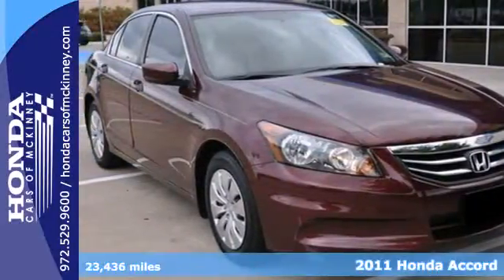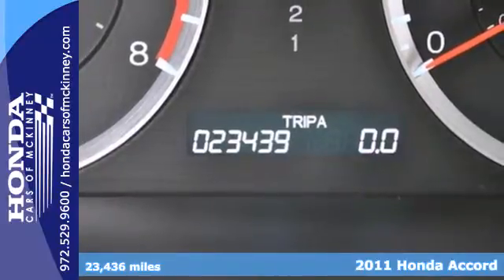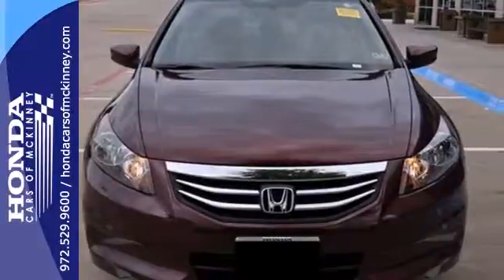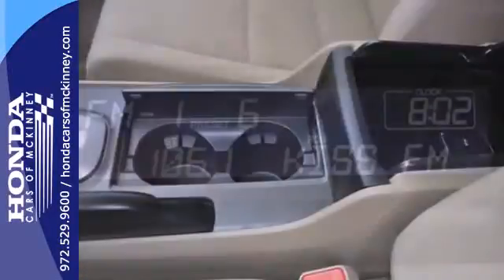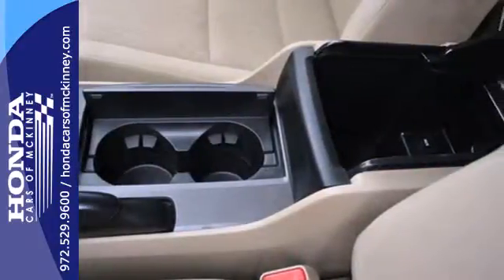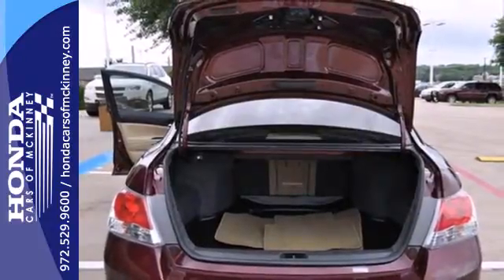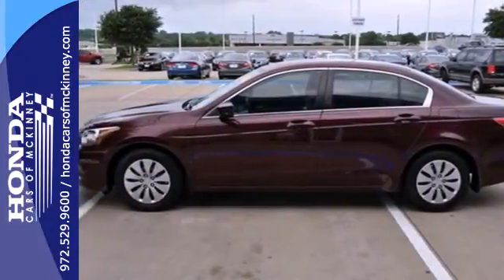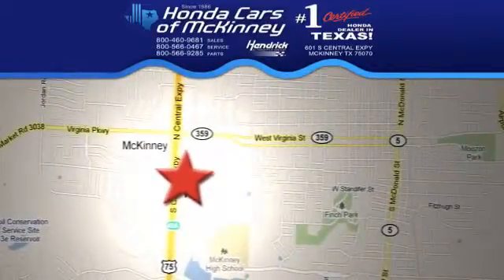2011 Honda Accord Dallas TX McKinney, TX A006363 - SOLD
Year: 2011
Make: Honda
Model: Accord
Trim: 4dr I4 Auto LX Sedan
Engine: 2.4L DOHC MPFI 16-valve i-VTEC I4 engine
Transmission: 5-Speed Automatic
Color: Basque Red Pearl
Interior: Ivory
Mileage: 23436
Stock #: A006363
CARFAX 1-Owner, Honda Certified, Extra Clean, ONLY 23,436 Miles! MAROON exterior and Ivory interior, LX trim. FUEL EFFICIENT 34 MPG Hwy/23 MPG City! CD Player, iPod/MP3 Input, Head Airbag, Non-Smoker vehicle. READ MORE! HONDA ACCORD: UNMATCHED QUALITY: Honda's excellent record of reliability makes this a best bet. Additional 1-year/12,000-mile Non-Powertrain Warranty, Balance of original 7-year/100,000-Mile Powertrain Warranty, No Deductible, 150-Point Mechanical and Appearance Inspection and Reconditioning CARFAX 1-Owner. Qualifies for CARFAX Buyback Guarantee. THE RIGHT TIME TO BUY THIS ACCORD: Value you deserve. This Accord is priced $300 below Kelley Blue Book. KEY FEATURES ON THIS ACCORD INCLUDE: iPod/MP3 Input, CD Player MP3 Player, Keyless Entry, Remote Trunk Release, Child Safety Locks, Steering Wheel Controls. LX with MAROON exterior and Ivory interior features a 4 Cylinder Engine with 177 HP at 6500 RPM*. Non-Smoker vehicle. BEST IN CLASS: THE HONDA ACCORD: One of Car and Driver's 10 Best Cars a record 24 times during the past 28 years. Honda has the highest owner loyalty of any brand. Received 5/5 Power Circles for Overall Initial Quality and 4.5/5 Power Circles for Predicted Reliability from JDPower. Great Gas Mileage: 34 MPG Hwy. BUY FROM AN AWARD WINNING DEALER: The #1 Certified Honda Dealer in Texas! Pricing analysis performed on 6/12/2013. Horsepower calculations based on trim engine configuration. Fuel economy calculations based on original manufacturer data for trim engine configuration. Please confirm the accuracy of the inclu

Address:
601 S Central Expy